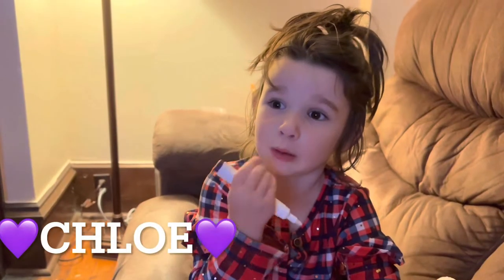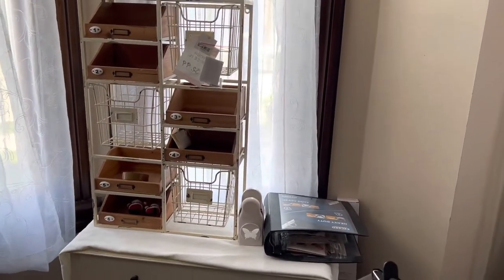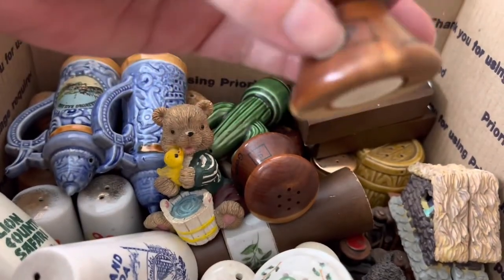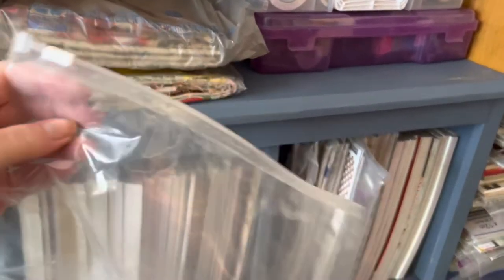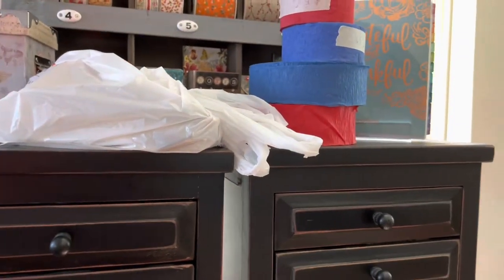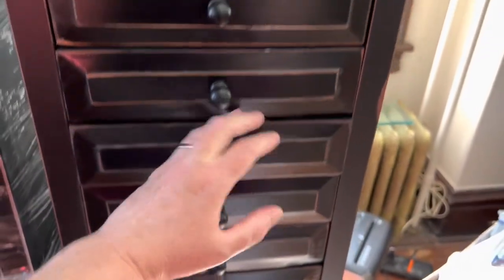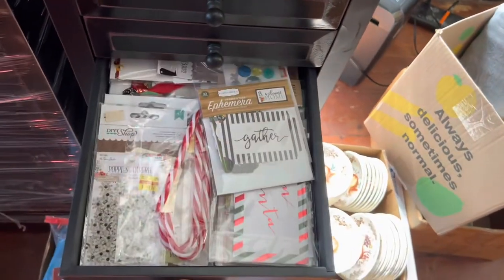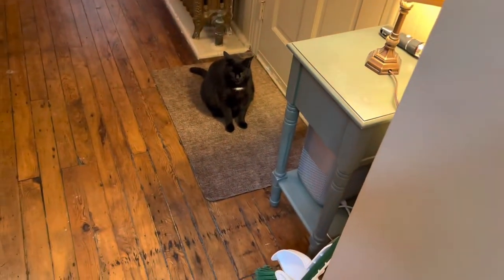VLOG | Upset Kitty 🐈‍⬛, Craft Room Update, Chimney People and Strawberry 🍓 Moon 🌝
It’s VLOG time because I just can’t seem to get anything else done but shift boxes and dream about crafting. Kitties make an appearance along with a Chloe cameo describing my life as it goes. Chimney people come out and make a mess, give a glimpse of craft room chaos and close out with the strawberry moon.
How is your day going?
Gretchen